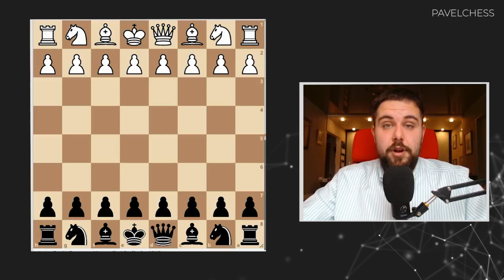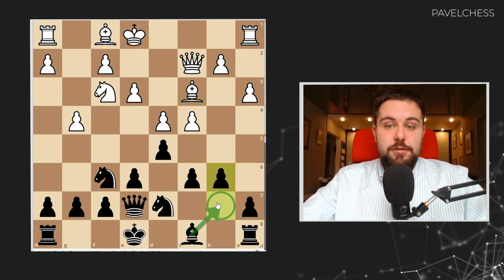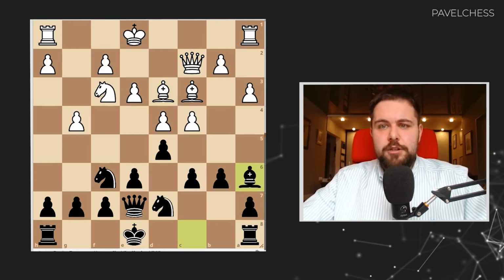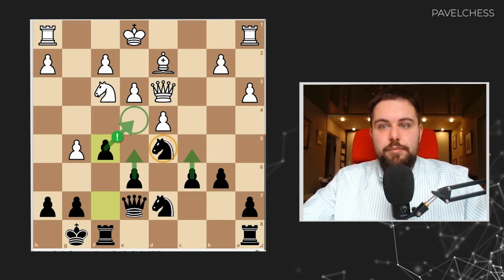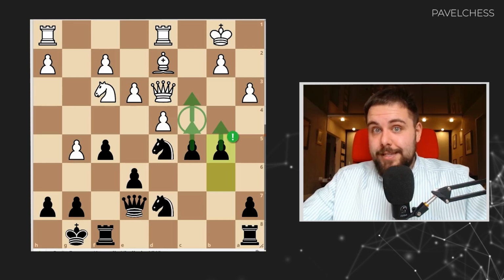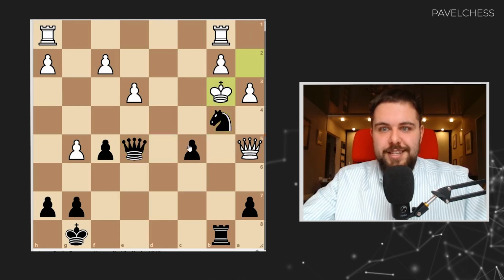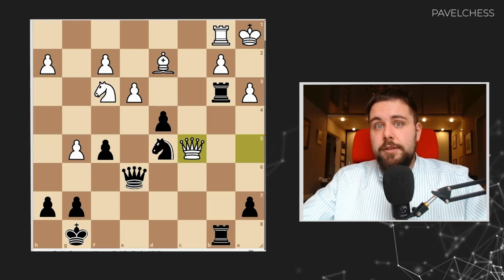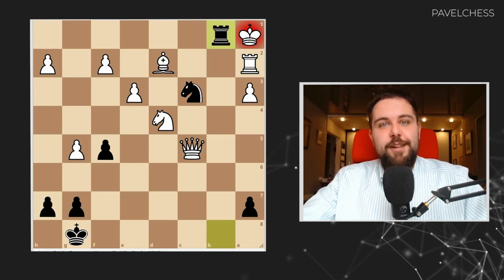Stuck at Chess? Kramnik's Technique Will Change Your Game!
In this video, I take a deep look at a brilliant game Vladimir Kramnik played as Black against Boris Gelfand. It's packed with positional mastery, strategic pressure, and a beautiful queen sacrifice at the end.

Kramnik slowly builds up the tension, squeezes Gelfand out of active play, and then suddenly strikes with a powerful queenside attack. If you’ve ever wondered how top players turn quiet positions into crushing wins — this game is a perfect example.

Whether you’re stuck in your chess improvement or just love watching high-level ideas in action, I’m sure you’ll find something valuable here.